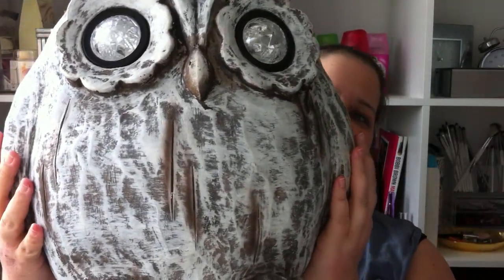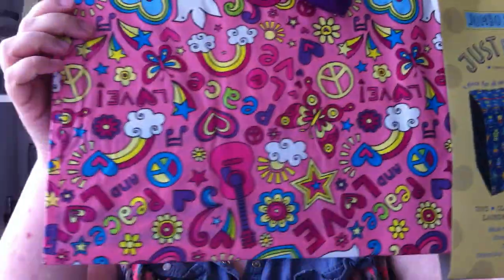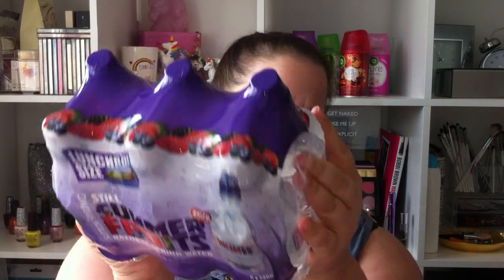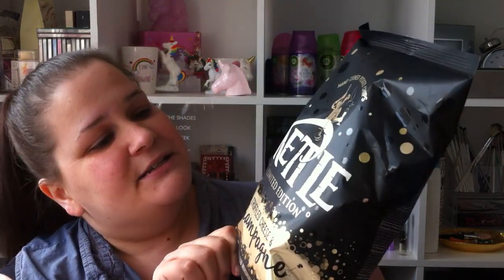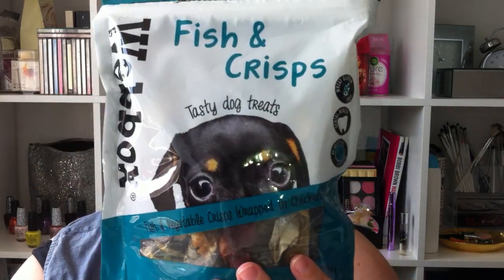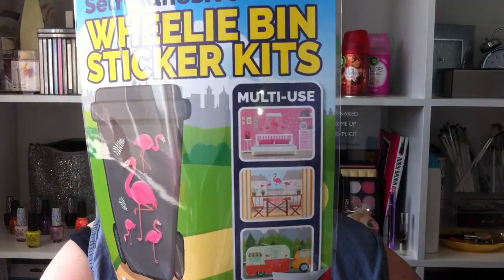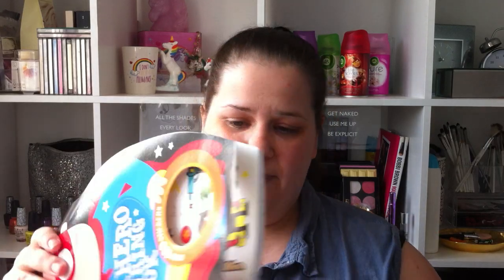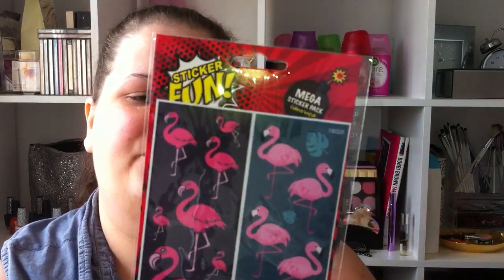HOME BARGAINS HAUL 2019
Having a look at what bargains we found today in Monday shopping trip.